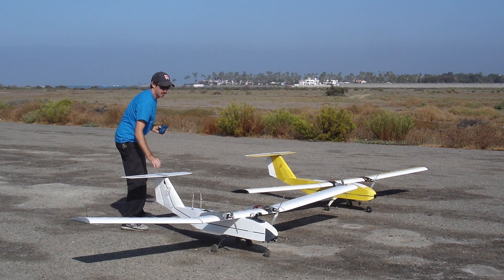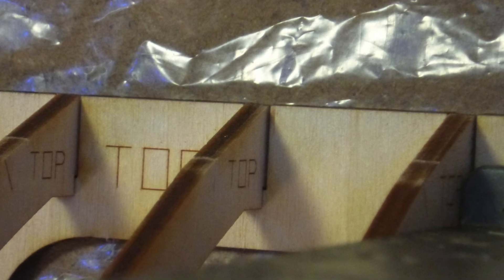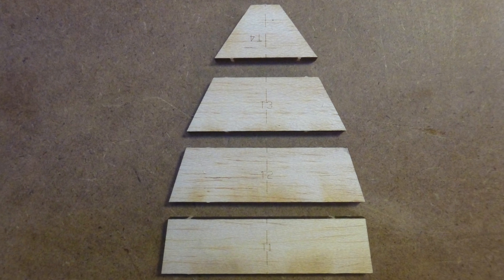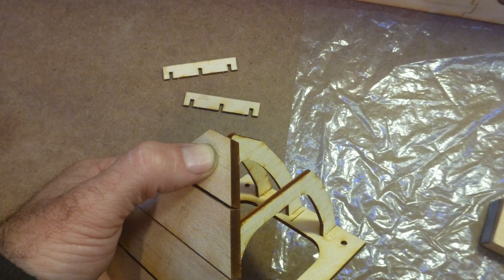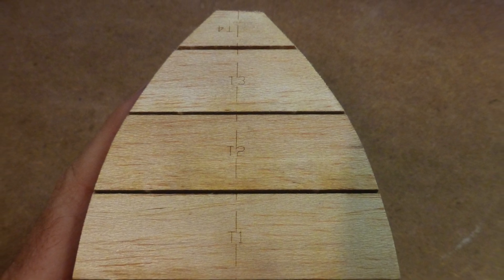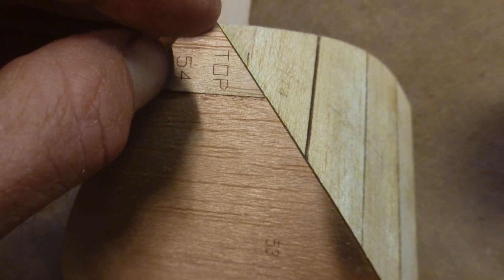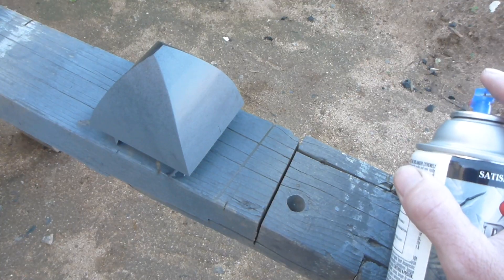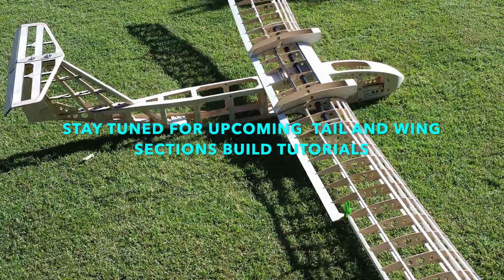Gemini V-2 Laser Cut Kit Build Video #2 - Nose Fairing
We've made it easier than ever to build your own AUTONOMOUS aircraft!   Here is a link to our full Ardupilot tuning guide PDF document that will guide you from setup to the first autonomous flight!  :
To request an info package, or purchase the kit, send an E-mail to Wayne at Flying Squirrel Models:

For questions about the Gemini V-2 design, or other design related topics, you can send an email here:
If you want to see more in-Depth info about the Gemini V-2 specifically, you can go to our repository of data here:

Instagram & YT @TDKCT

Thanks to the over 80 people who have purchased the kit thus far, and we hope this makes the dream of an affordable Long Endurance UAV more accessible than ever before to anyone who wants to build one!  Thanks also to everyone who has purchase the plans, and has continued to offer support and encouragement for our projects, and design work!
We’ve gone to a lot of work to make this video series, and have made a huge effort to keep the plans as low-Cost as possible, so If you would like to help out directly, you may do so here:

Happy New Year from the team at Bearospace Industries everyone, and Let’s make it a Great One !!!